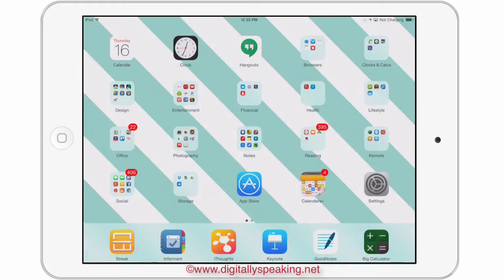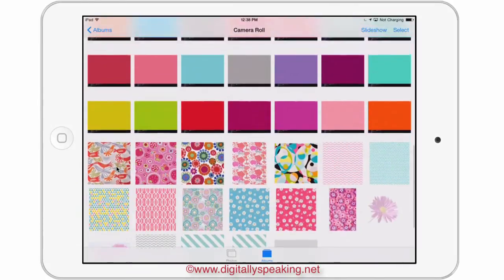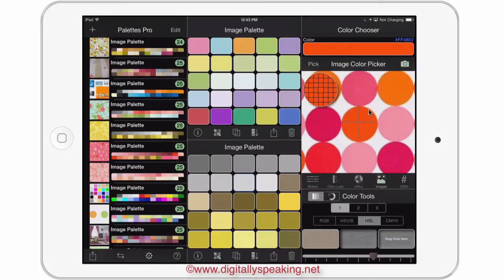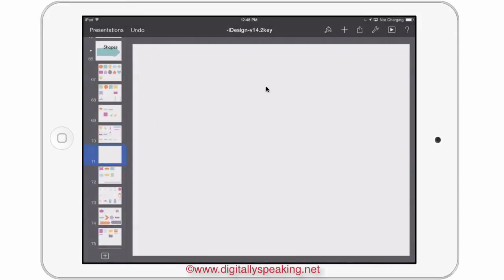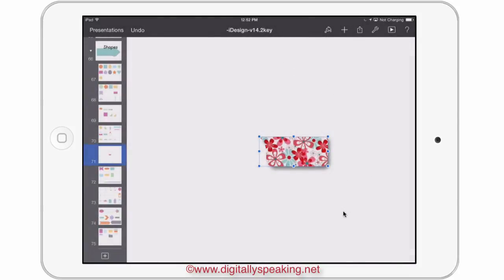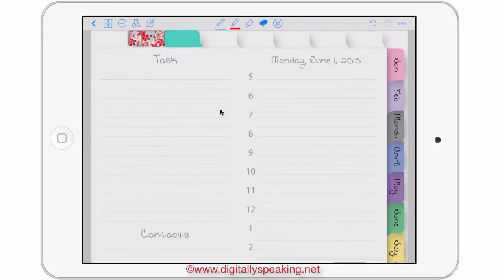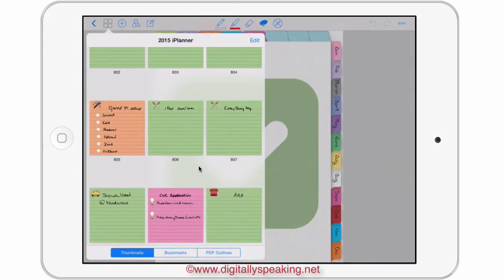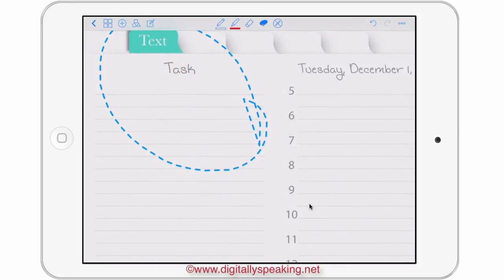Custom Planner Tabs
This is a requested video from some of my Instagramies asking me to show how I made my custom tabs for my iPlanner.

iDesign Core Kit is retired but replaced with individual smaller packages at a better price